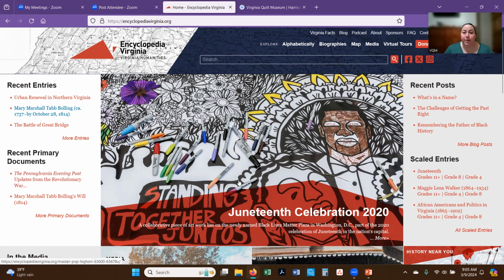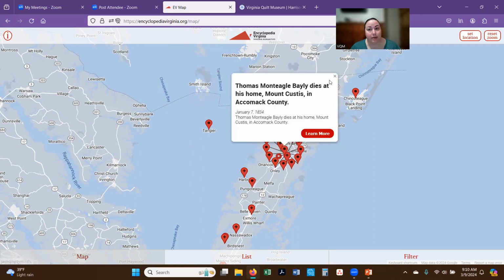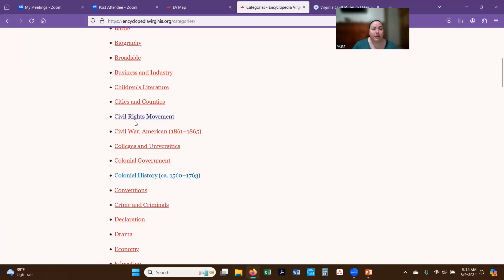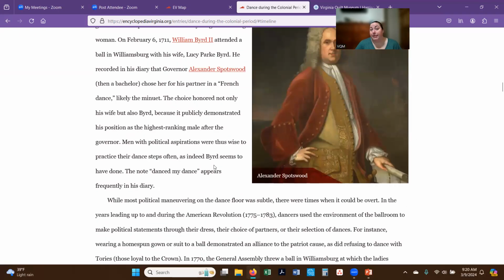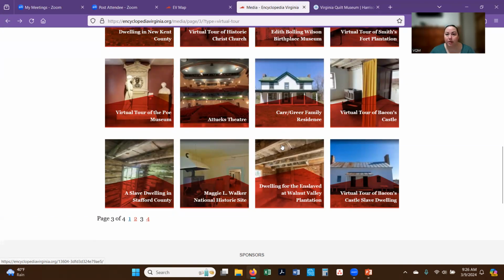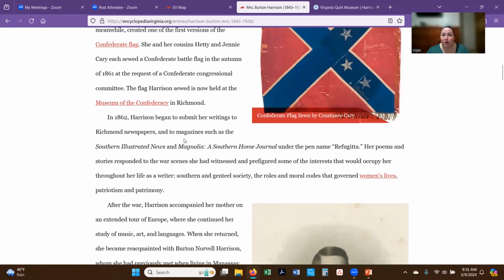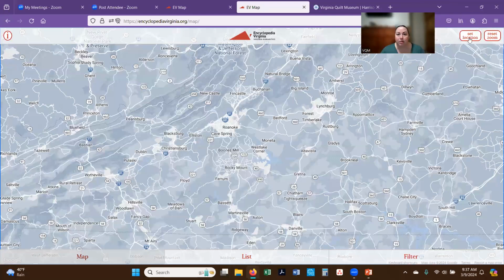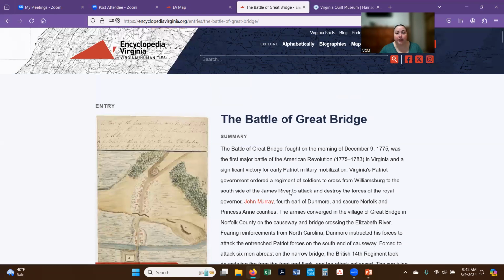March Office Hours - Exploring Encyclopedia Virginia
Looking for a topic to make your quilt about for Stitching Together History: 250 Quilts Commemorating the Commonwealth of Virginia? Watch this video to see VQM Executive Director, Alicia Thomas, explore Virginia Humanities Encyclopedia Virginia and discuss some fun entries. From biographies of Virginians to virtual tours of slave dwellings, Encyclopedia Virginia has thousands of entries that can help inspire you.

This project is made possible in part by funding from the Virginia American Revolution 250 Commission.